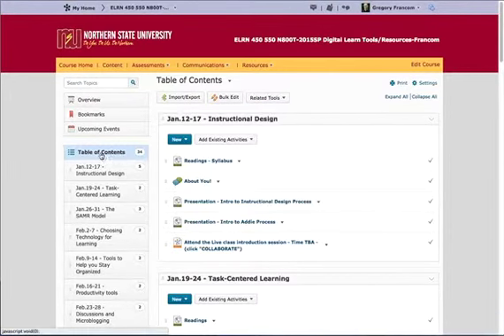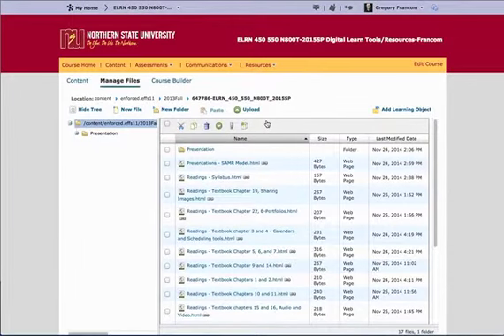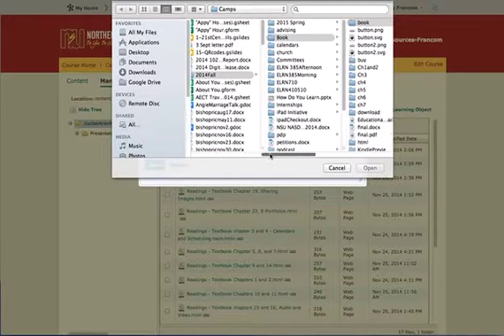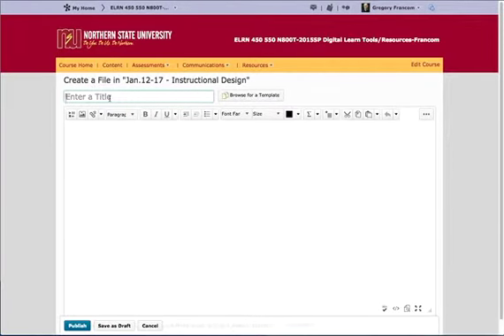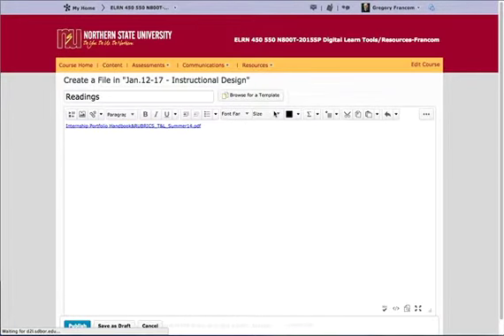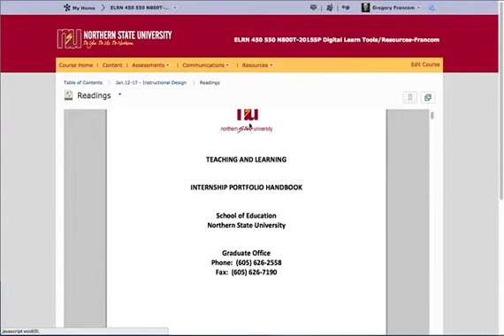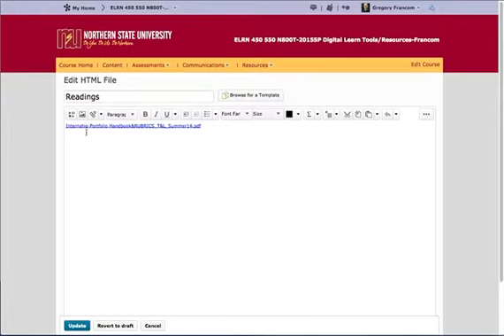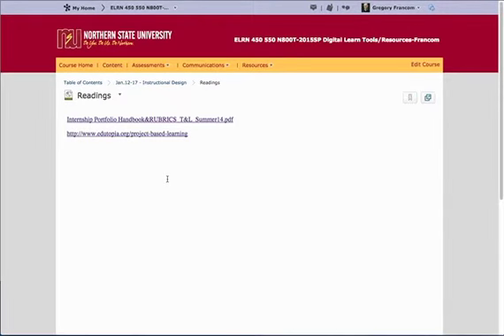How to add readings to D2L